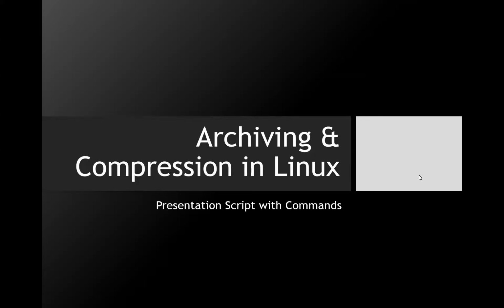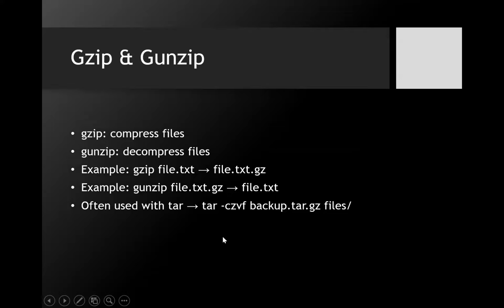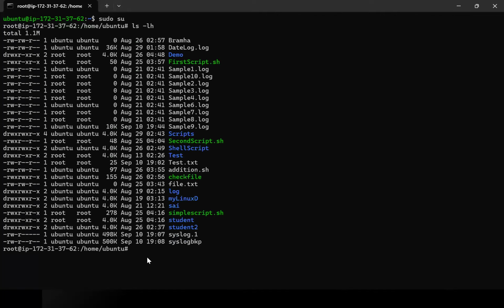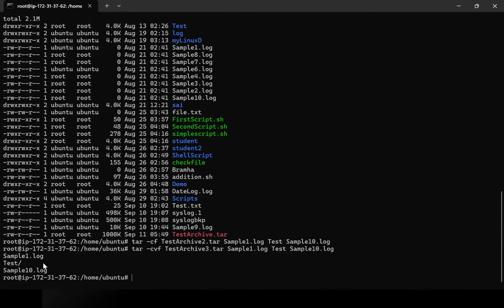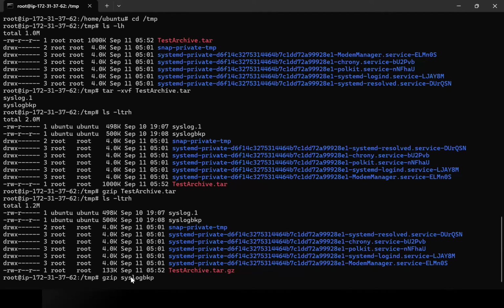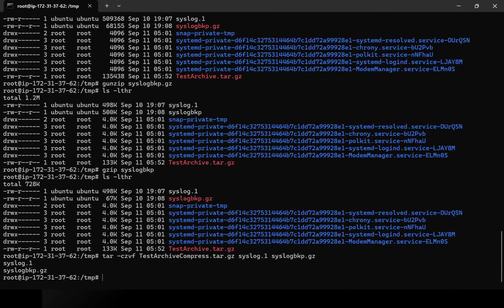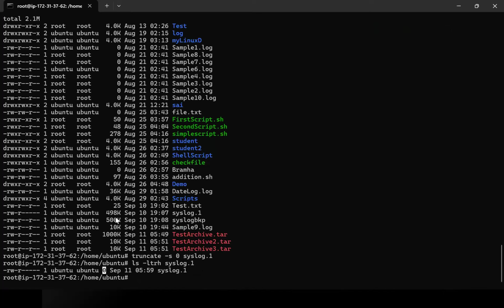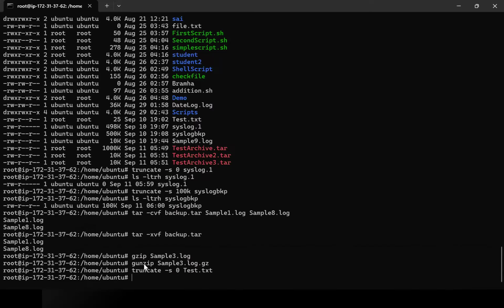Day 8 Archiving and Compression Linux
Day 8 | tar, gzip, gunzip & truncate Commands | Archiving and Compression in Linux

Learn how Linux Administrators back up, compress, and manage files in real-world servers! In this practical Telugu session, you'll master **Archiving, Compression, and File Size Management** using the most commonly used Linux commands.

These commands are essential for **Linux Administrators, DevOps Engineers, Application Support, Production Support, Cloud Engineers, and System Administrators**.

If you're preparing for **Linux interviews**, this session is a must-watch.

## 📚 Topics Covered

### 📦 tar (Archive Files & Directories)

Learn how to create and extract archive files.

✅ Create an archive

```bash
tar -cvf backup.tar file1.txt file2.txt

✅ Extract an archive

```bash
tar -xvf backup.tar

Understand the options:

* **c** = Create archive
* **x** = Extract archive
* **v** = Verbose (show progress)
* **f** = Archive filename

### 🗜️ gzip & gunzip (Compress & Decompress Files)

✅ Compress a file

```bash
gzip file.txt

Result:

```text
file.txt.gz

✅ Decompress a file

```bash
gunzip file.txt.gz

Result:

```text
file.txt

### 📦 Create a Compressed Archive (.tar.gz)

Combine **tar** and **gzip** in one command.

```bash
tar -czvf backup.tar.gz files/

Learn why **.tar.gz** files are widely used for Linux backups and software distribution.

### 📏 truncate (Resize File Without Editing)

✅ Empty a log file without deleting it

```bash
truncate -s 0 logfile.txt

✅ Create or resize a file to 1 MB

```bash
truncate -s 1M test.txt

Understand when Linux Administrators use **truncate** for log management and testing.

🎯 **Perfect for:**

✔ Linux Beginners

✔ Linux Administrators

✔ DevOps Engineers

✔ AWS & Azure Engineers

✔ Cloud Engineers

💼 **Real-Time Skills You'll Learn**

✅ Archive files and folders

✅ Compress and decompress files

✅ Create Linux backups

✅ Manage log files efficiently

✅ Reduce storage usage

✅ Prepare files for server migration

✅ Comment your practice results or interview questions below.